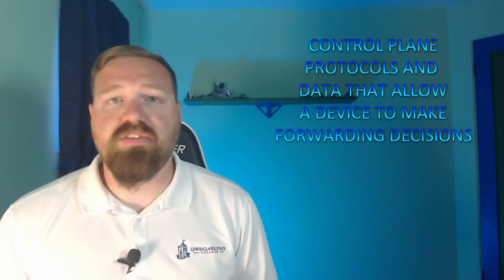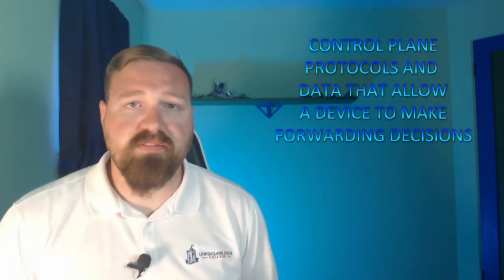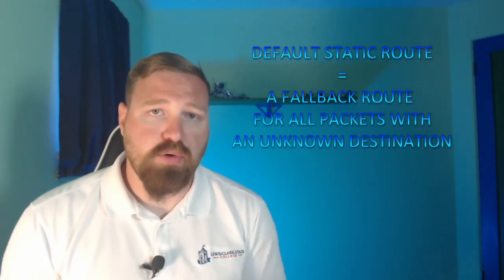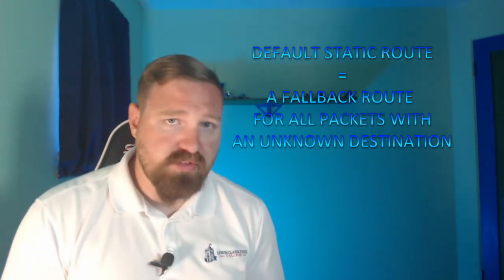Static vs. Dynamic Routing | Which is Better?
I might have jumped the gun with my last video. if you aren't quite sure what the difference is between dynamic and static routing techniques are, then settle in and enjoy.

if you haven't yet seen it, here is my earlier video on dynamic routing protocols and how they are different from one another.